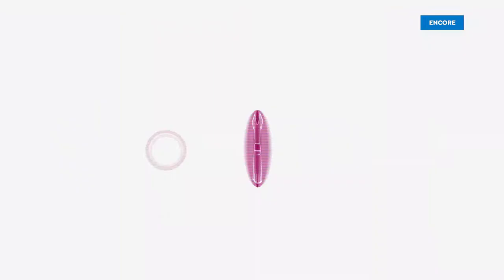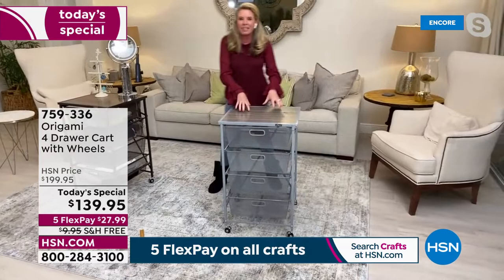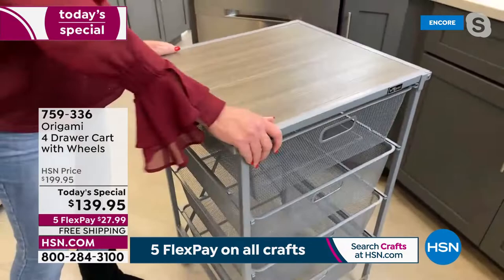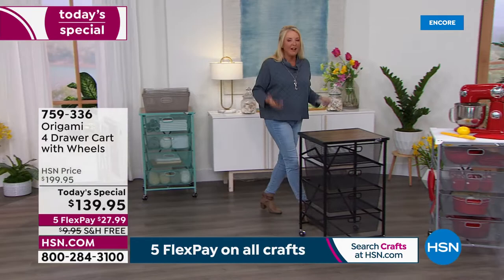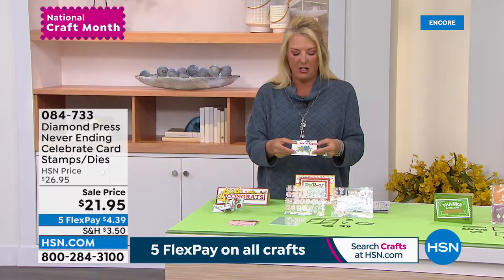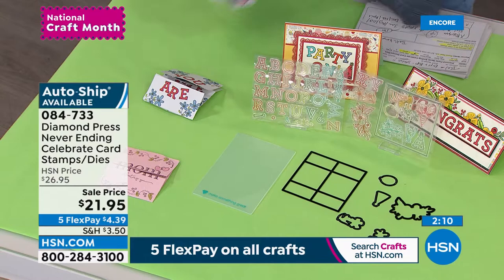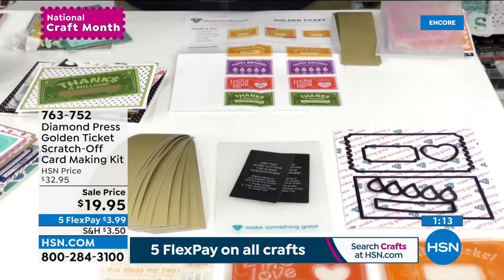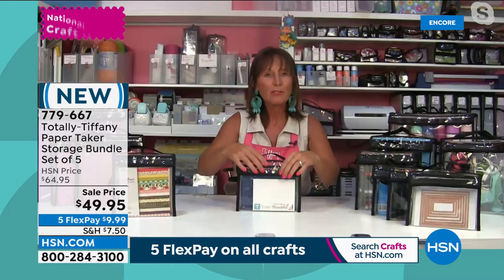HSN | Craft Essentials - Origami 03.01.2022 - 06 AM